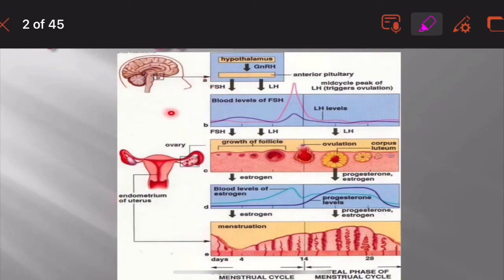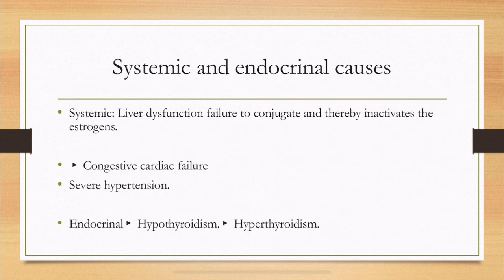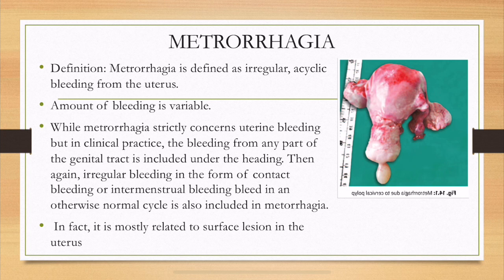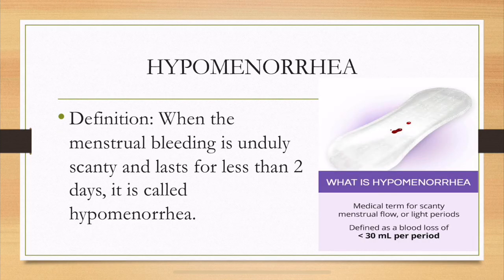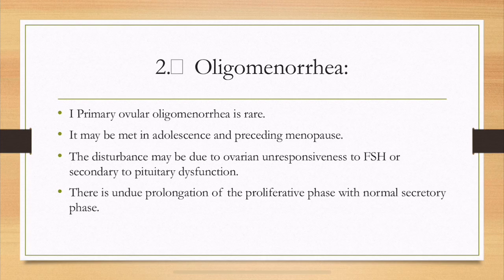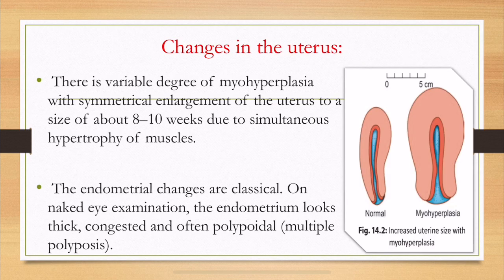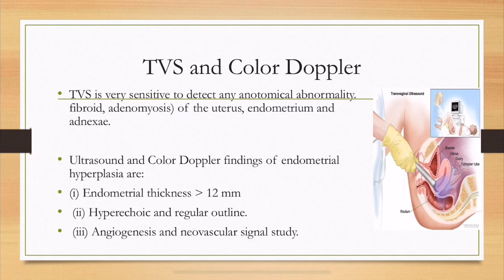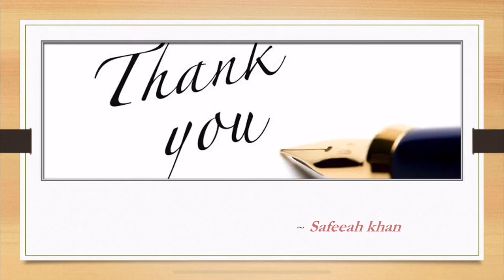ABNORMAL UTERINE BLEEDING DC Dutta obstetrics and gynaecology